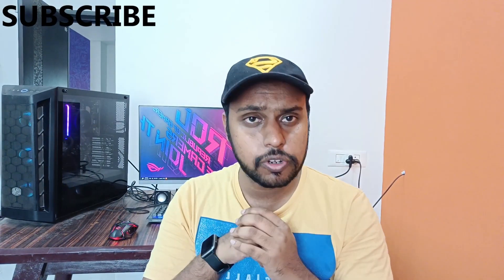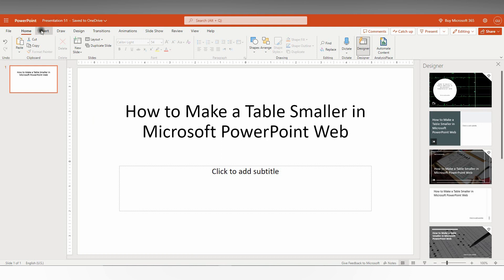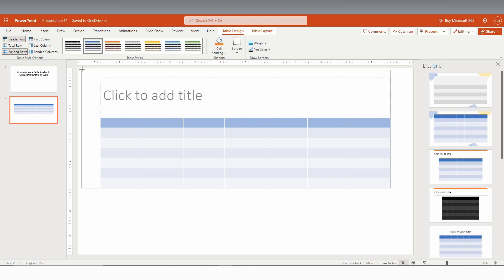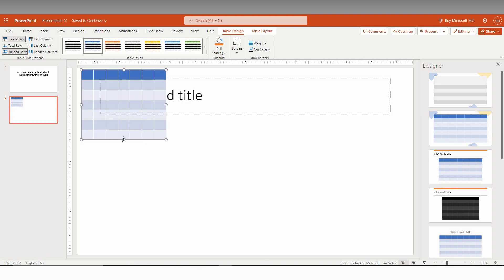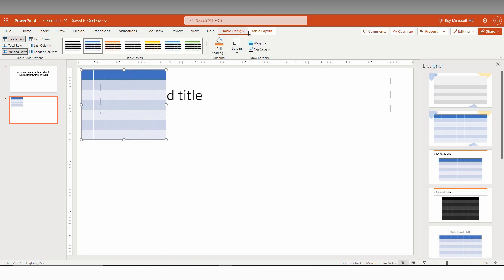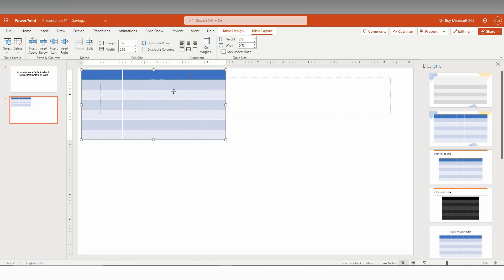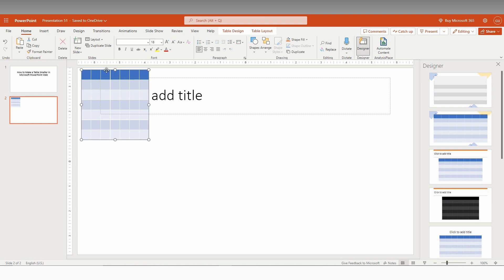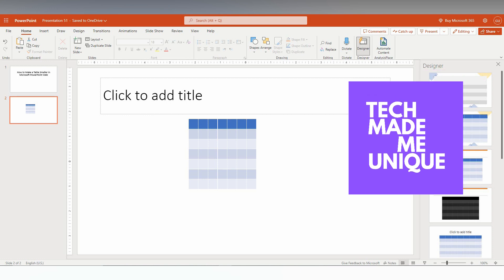How to Make a Table Smaller in Microsoft PowerPoint Web